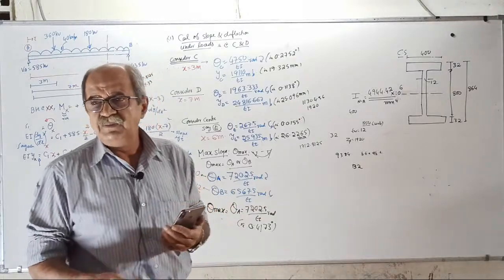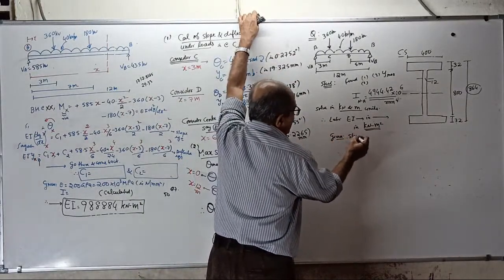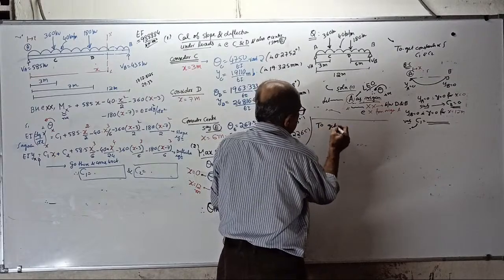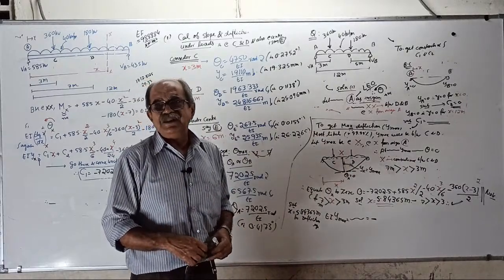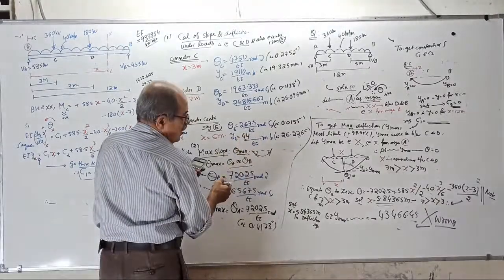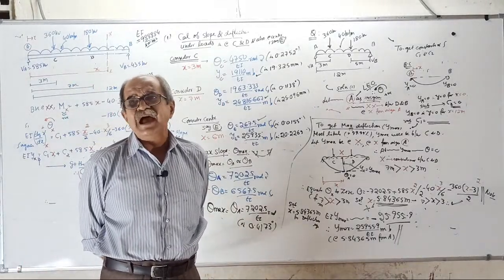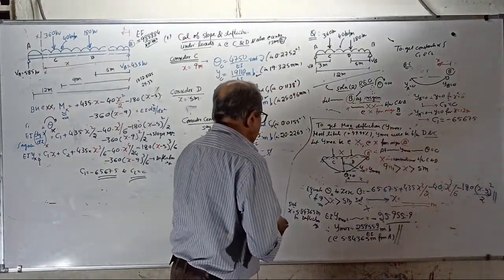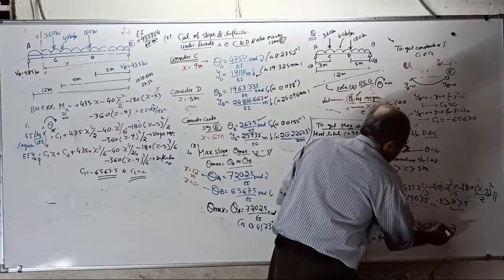BSK Class 160